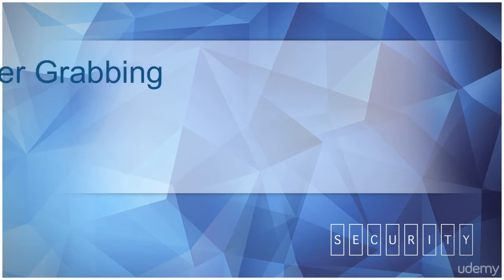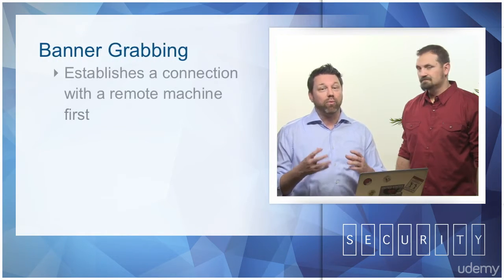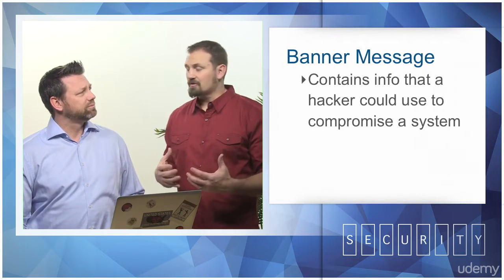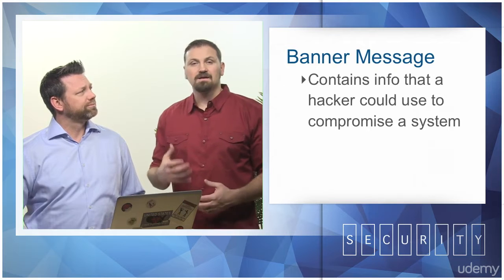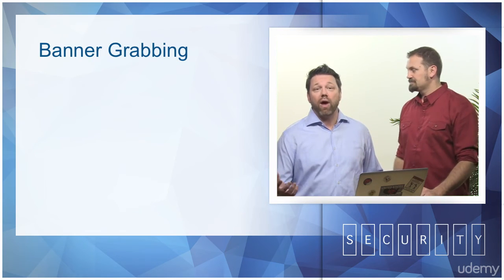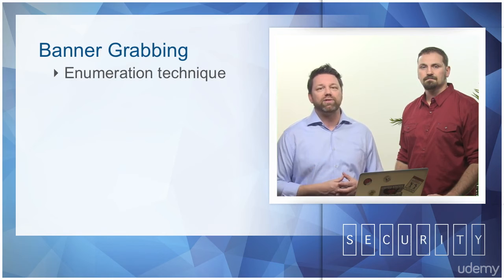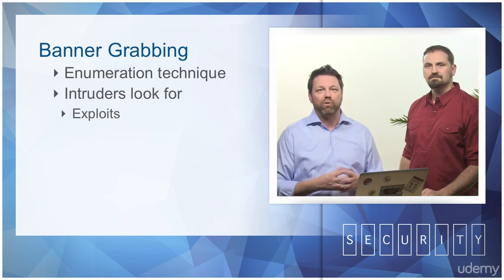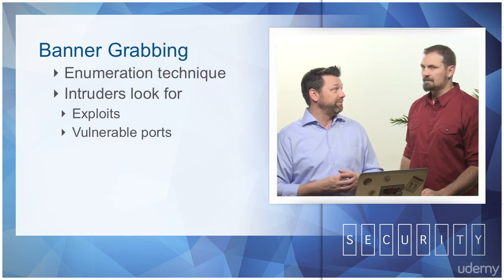What is Banner Grabbing